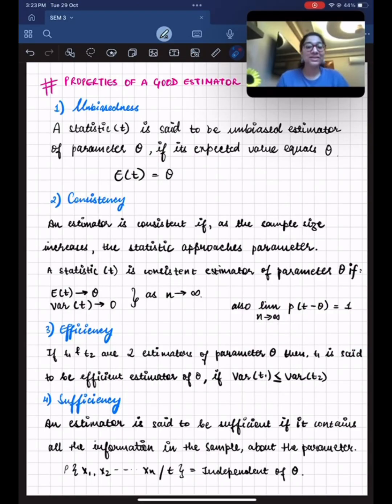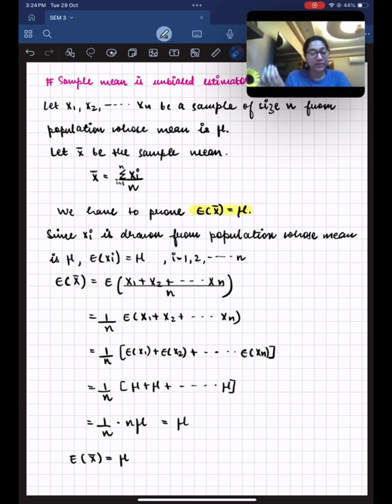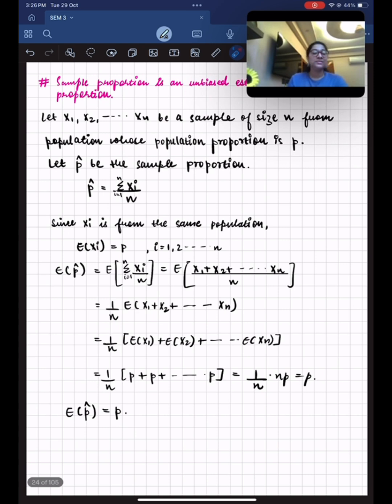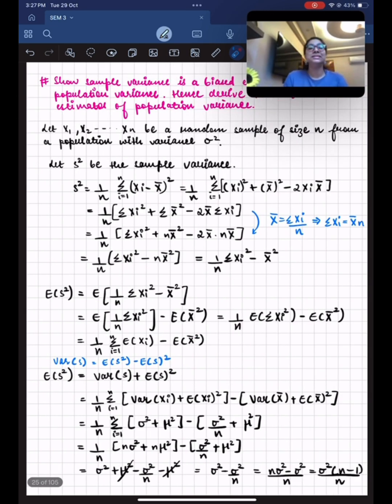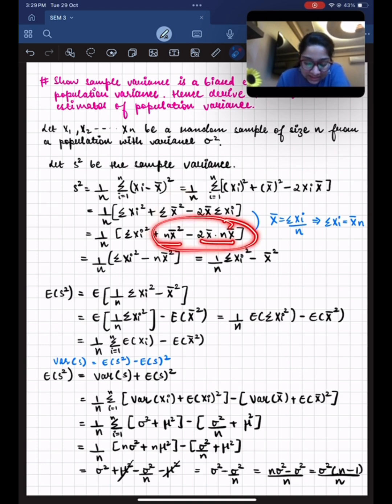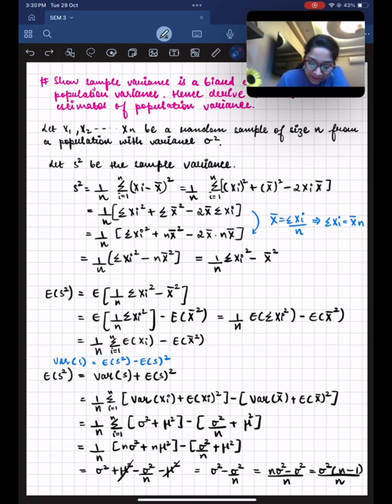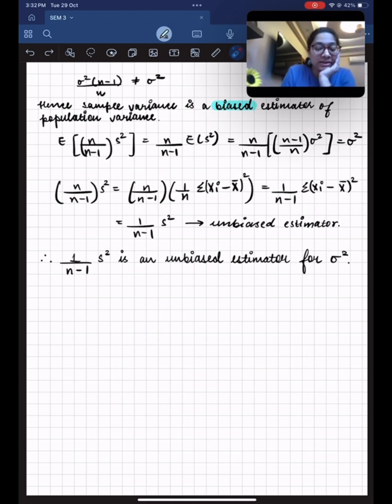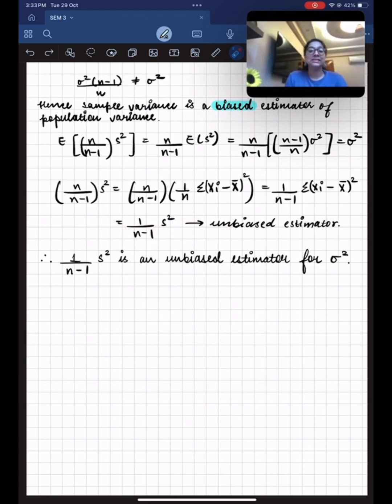Properties of a Good Estimator: Unbiasedness